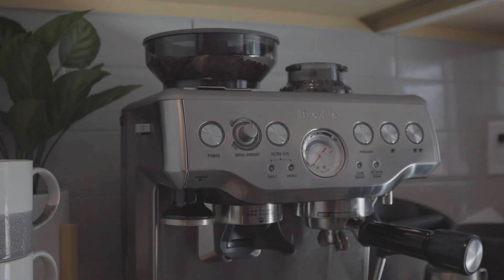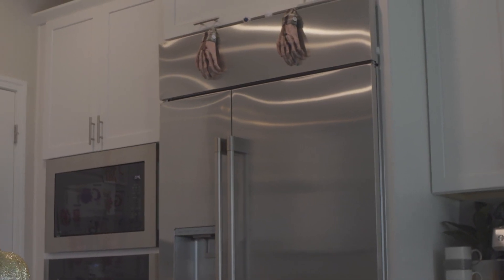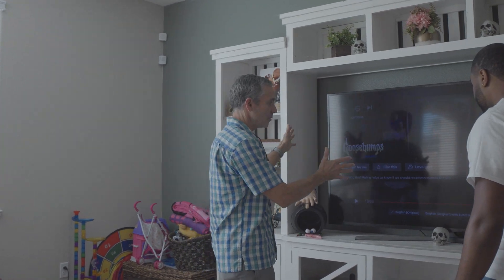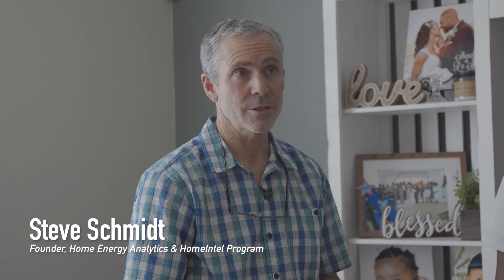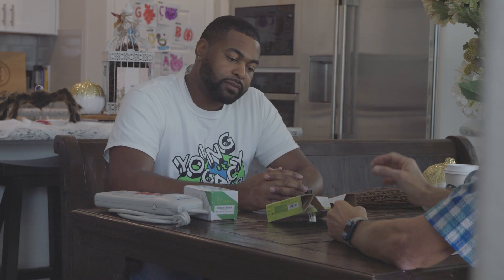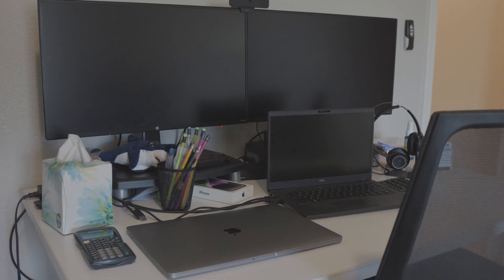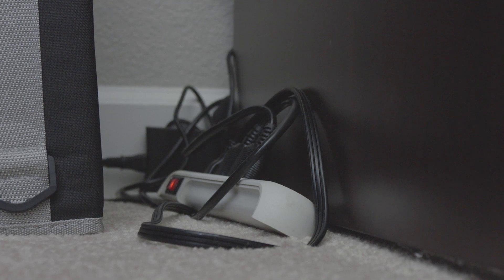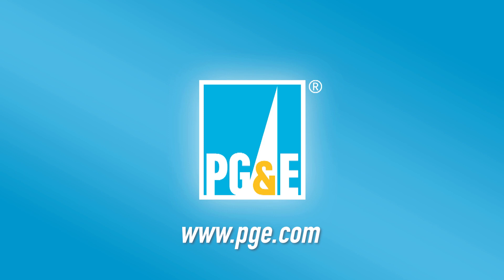Learn how “Vampire Appliances” in your home are sucking energy and money out of your wallet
Did you know that most homes have old, less efficient appliances plugged into the grid? These “Vampire Appliances” can cause your energy bills to rise and there are some helpful tips to help you save more money. For more tips on how to save energy and money,